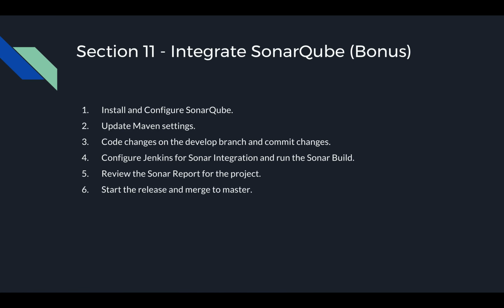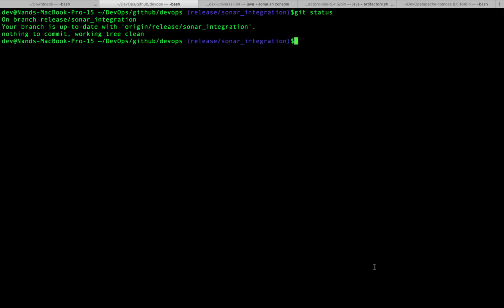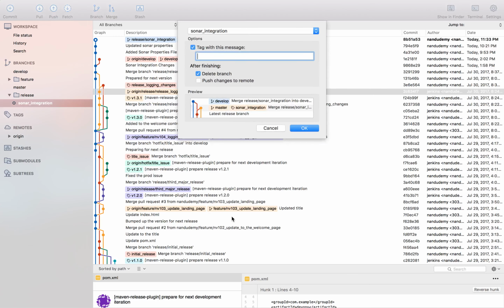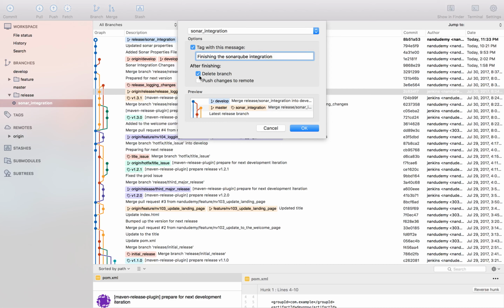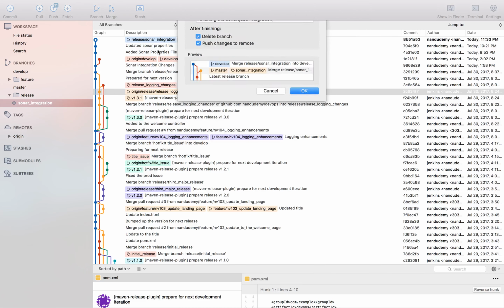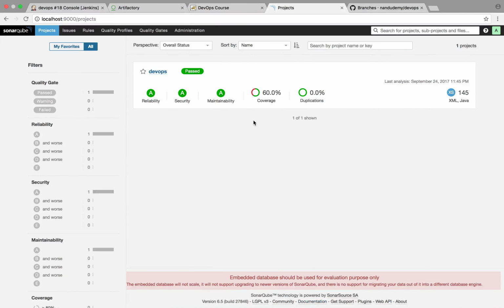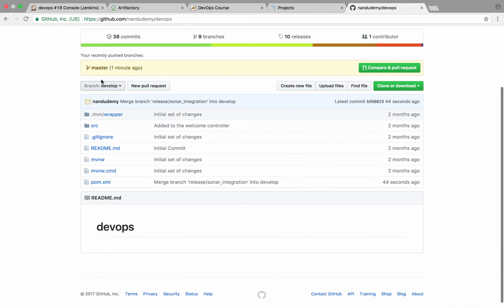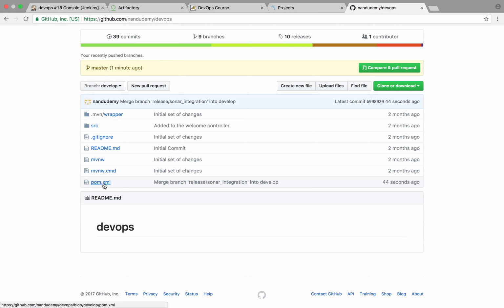1007 SonarQube GIT Release Closure